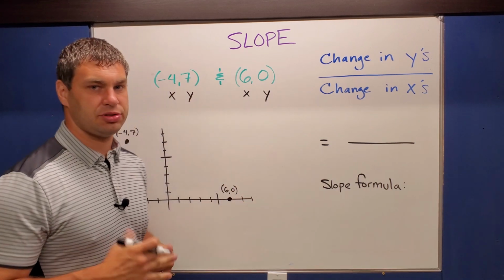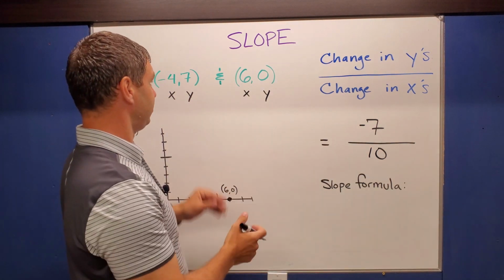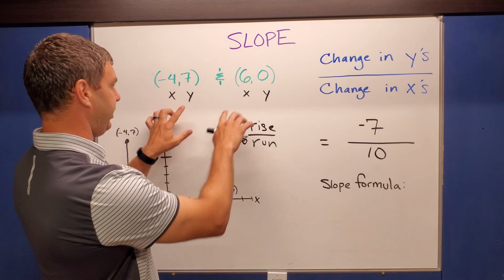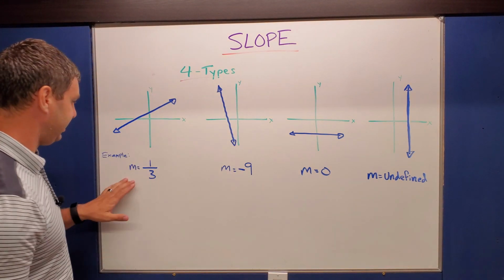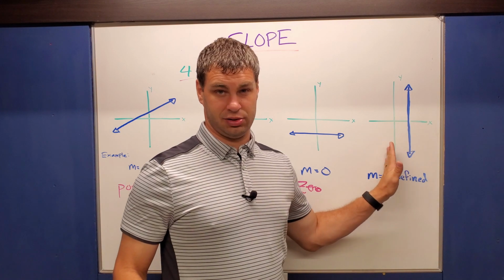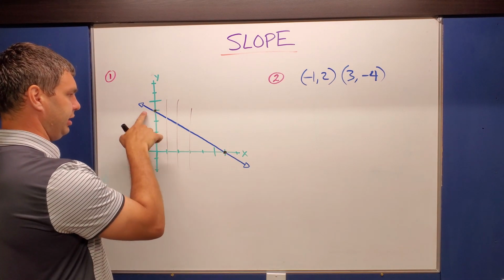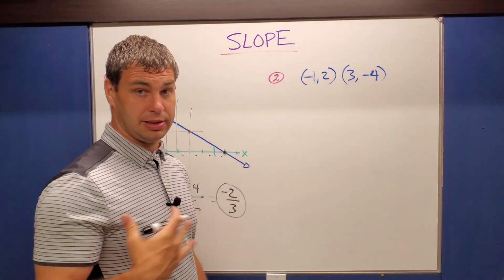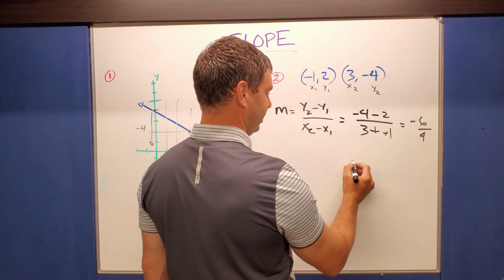Slope Formula | Find Slope From Two Points and From A Graph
Find the Slope using The Slope Formula and by graphing